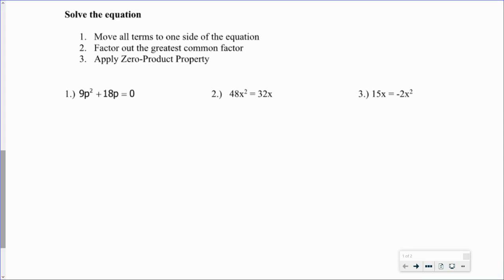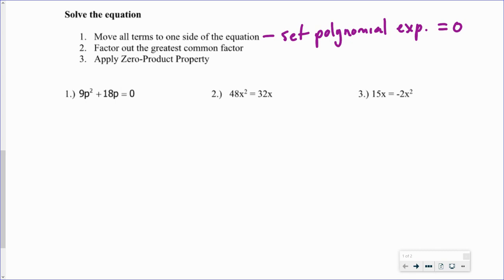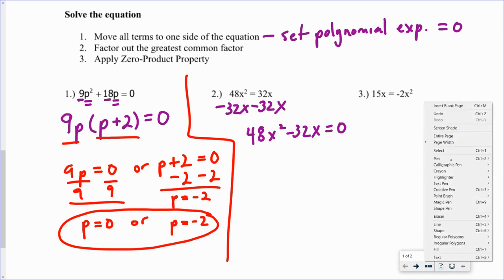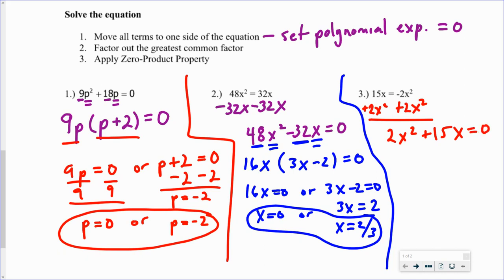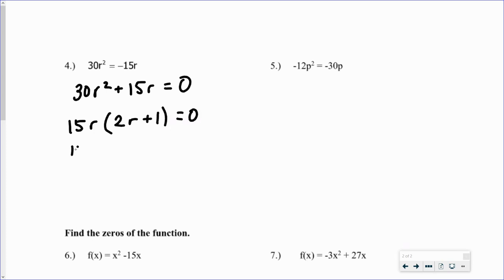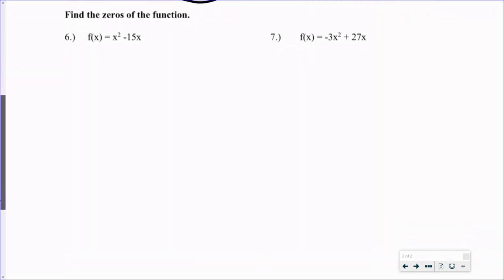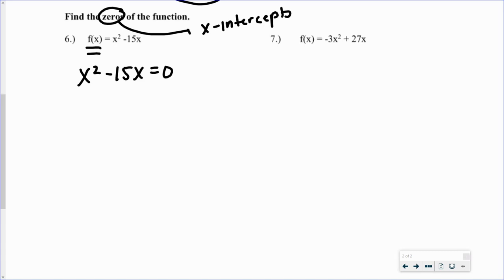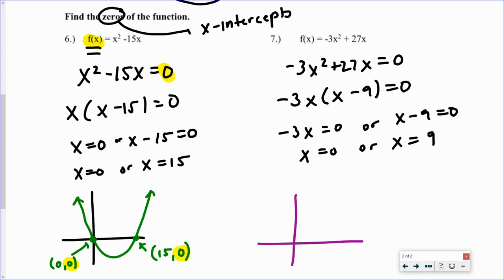Algebra 1 - Polynomial Equations Factored Form - GCF 2